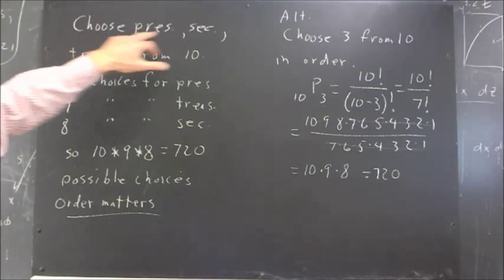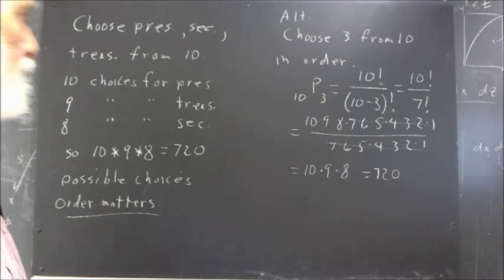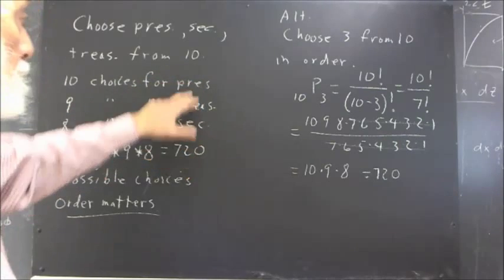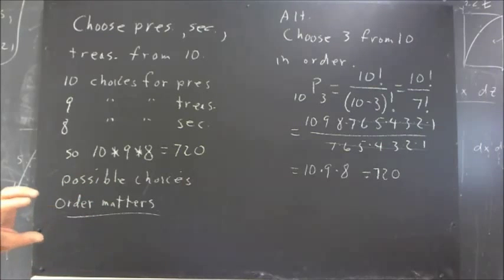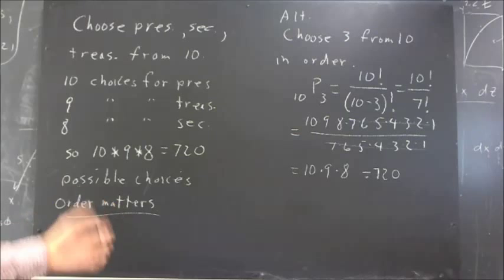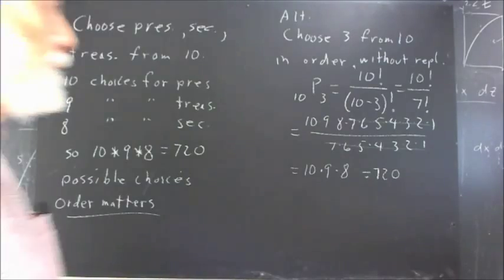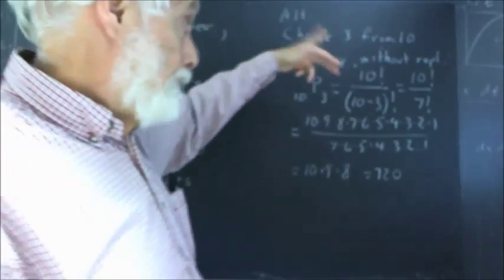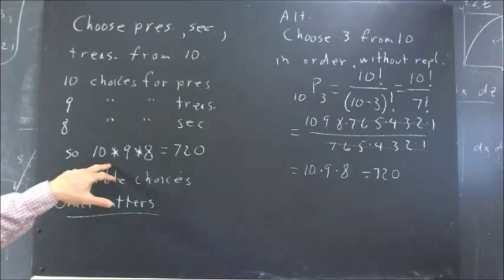152 023 choosing pres sec treas from 10 FTC or identify as permutation